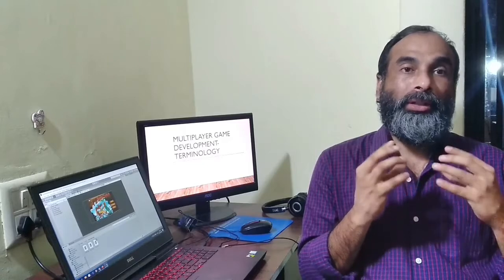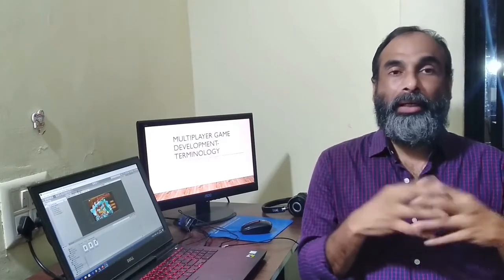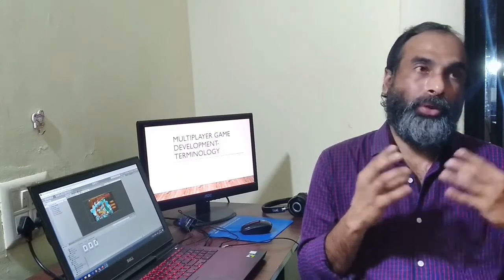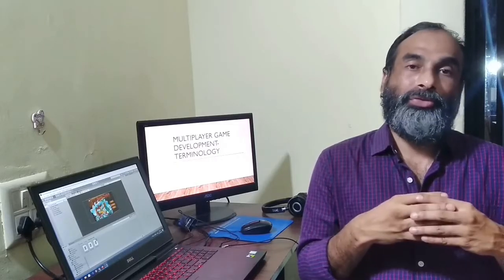Chapter - 2 Tutorial series of Multiplayer games using unity and photon -Terminology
We will learn about various multiplayer game development terminology like  Server, Client, Host, Latency, Frontend, Backend etc. I will also share a demo of the game we are going to develop in this video series. We are going to use Unity3D, Playfab and Photon to develop this multiplayer  game . The platform we are going to publish is Android.